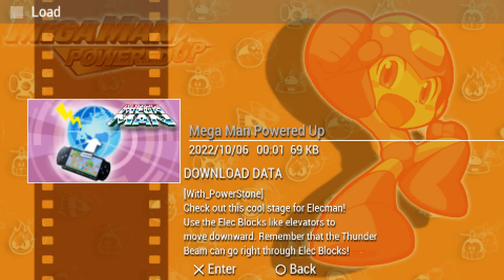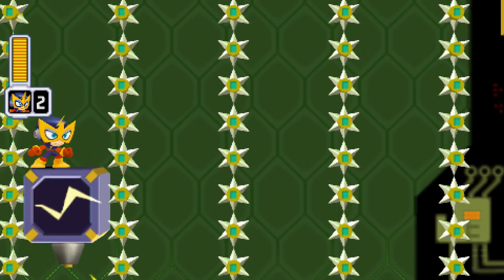MMPU Online Downloadable Levels - 38 - With_PowerStone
I would play a whole game of With_
I'm loving these oddball things